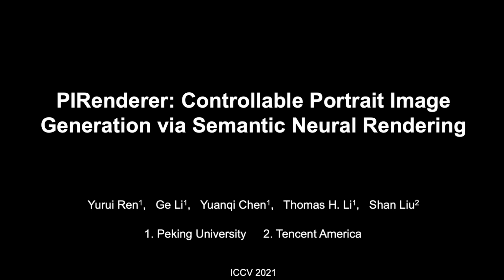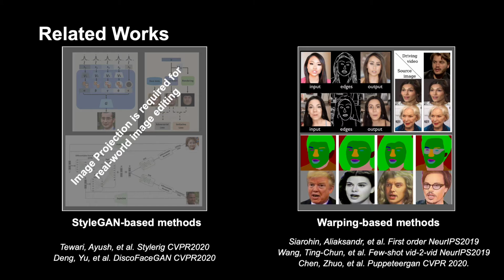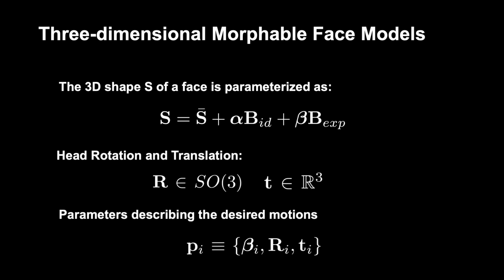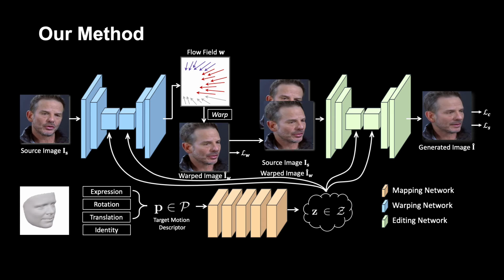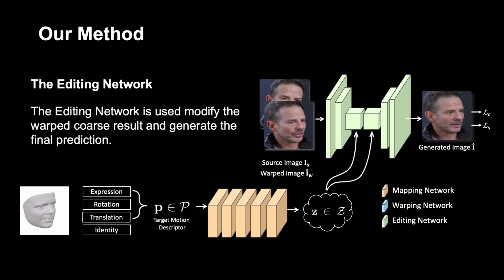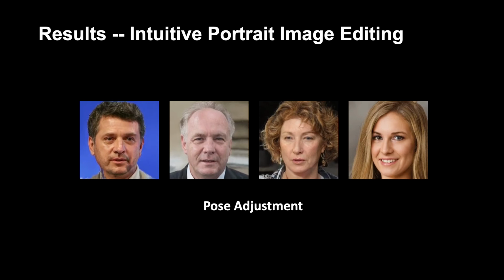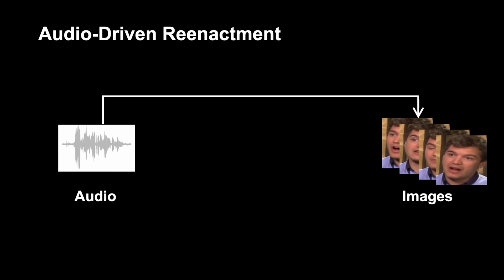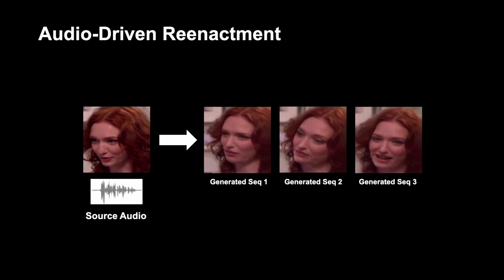PIRenderer: Controllable Portrait Image Generation via Semantic Neural Rendering